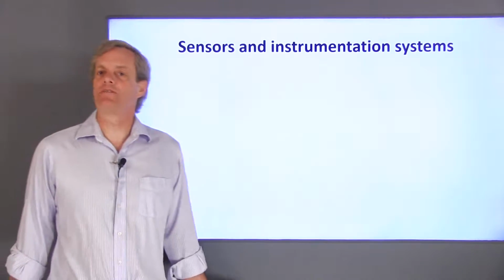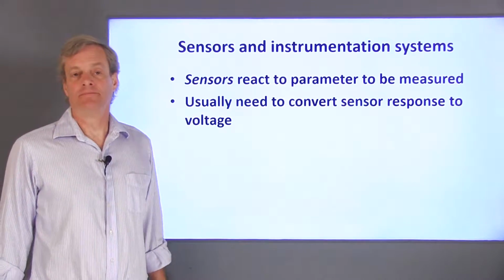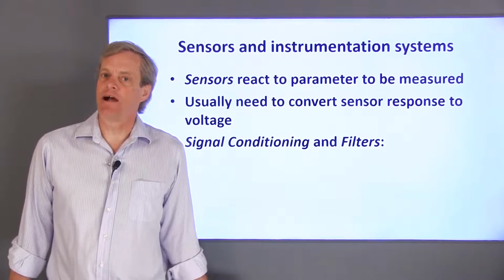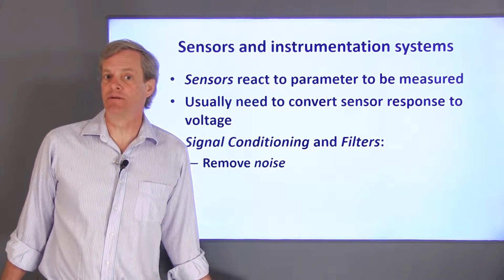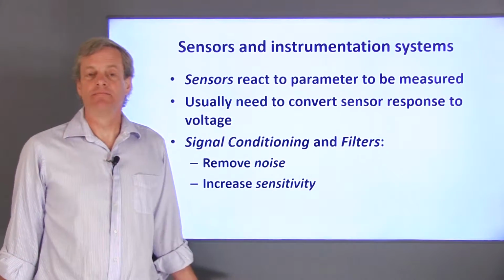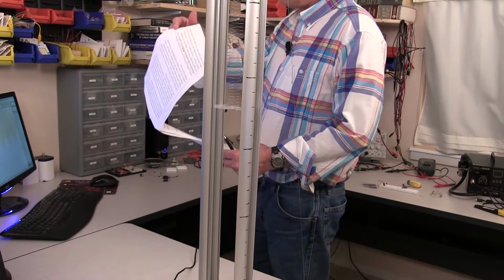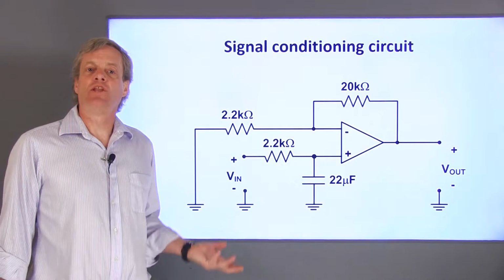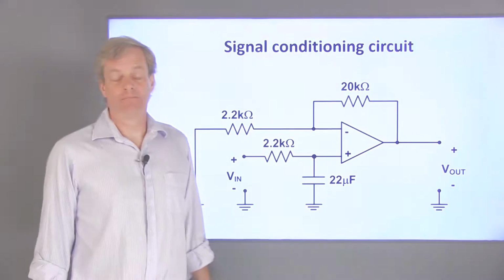C1 Chapter 0 Part 3 Video A